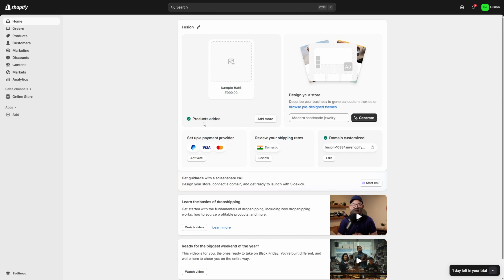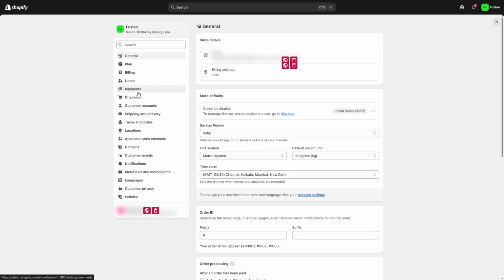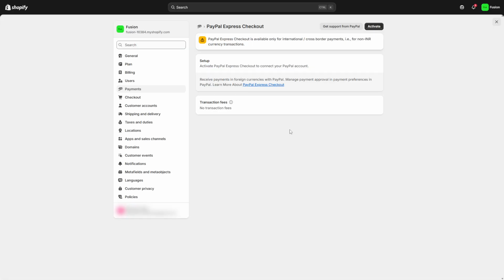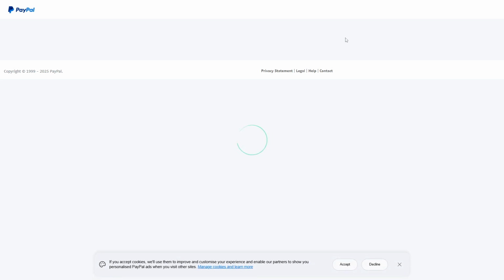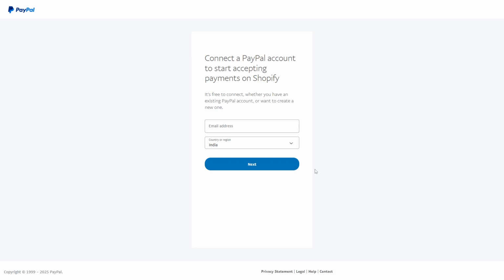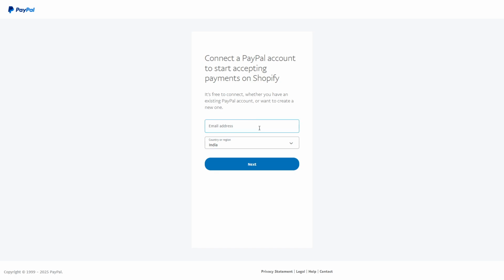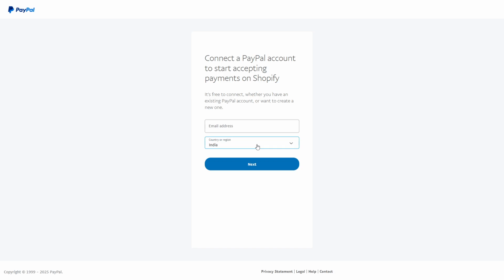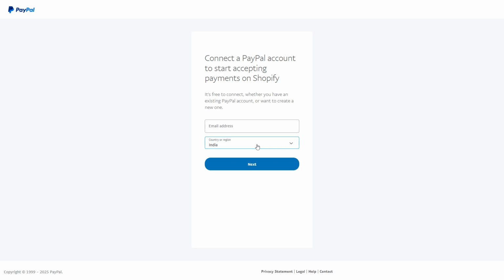How to Set Up PayPal Business Account for Shopify (Step By Step) (2026 Guide)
How to Set Up PayPal Business Account for Shopify (Step By Step) (2025 Guide)